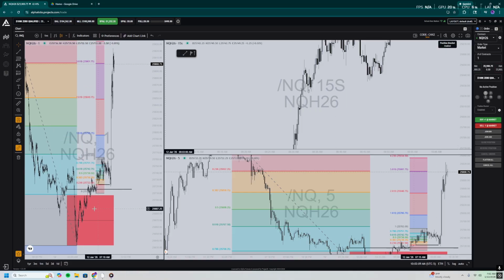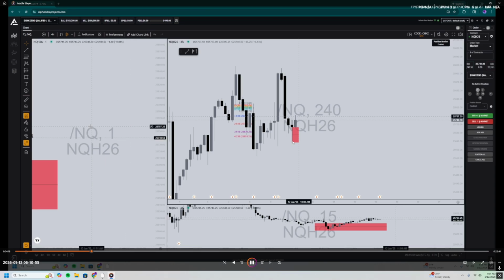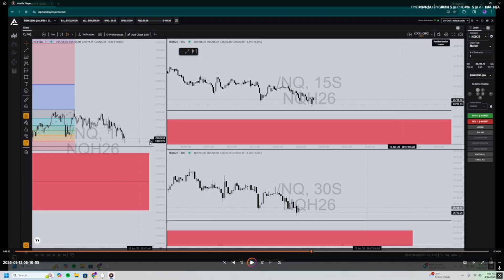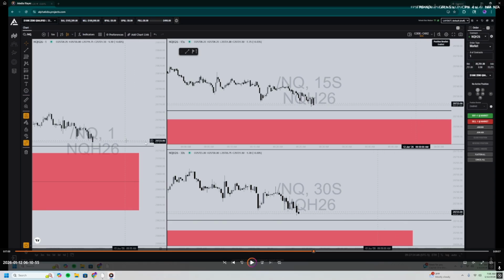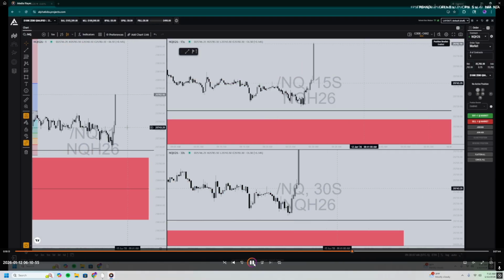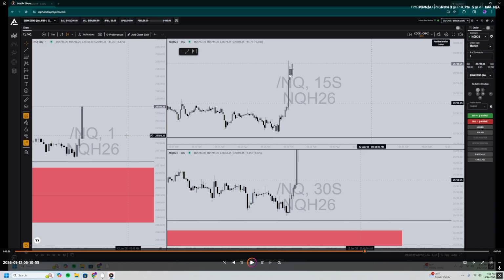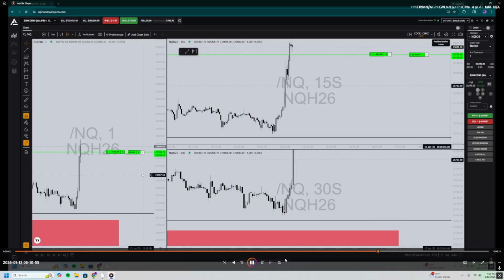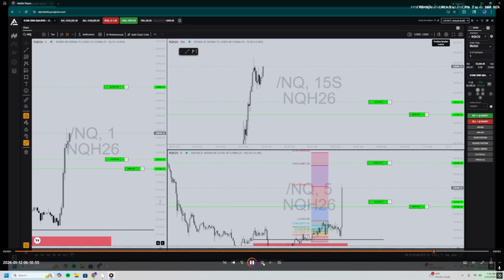Deep Discount Theory (DDT) - How I made $1250 using MY concept.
In this video I break down my personal day trading concept called Deep Discount Theory (DDT) and show exactly how I made $1,250 trading Nasdaq futures (NQ). This is a full Nasdaq futures tutorial focused on real price action, execution logic, and decision-making during live market conditions, not hindsight markups. If you trade NQ, ES, or are learning futures day trading using ICT concepts, smart money concepts, or market structure, this video is built for you.

Deep Discount Theory (DDT) is heavily inspired by the same core principles taught by ICT (Inner Circle Trader), TJR Trades, PB Trading, Blake Trading, and many other well-known educators in the futures trading space, but applied in my own simplified and execution-focused way. If you study ICT concepts like PD arrays, fair value gaps, liquidity raids, premium and discount, killzones, or time-based entries, you’ll immediately recognize how DDT fits naturally into that framework while remaining flexible and trader-friendly.

A lot of traders struggle with overcomplication when learning ICT, smart money concepts, or Nasdaq futures in general. Channels like ICT, TJR Trades, PB Trading, Blake Trading, MentFX, Carmine Rosato, Raja Banks, Trades by Matt, Mack, Photon Trading, and other futures educators all emphasize structure, patience, and precision. This video ties those ideas together and shows how I personally look for deep discount pricing on Nasdaq futures before entering high-probability trades.

This Nasdaq futures tutorial is especially useful if you are:
– Learning how to day trade Nasdaq futures (NQ)
– Transitioning from options or forex into futures
– Studying ICT concepts but want clearer execution models
– Watching TJR Trades, PB Trading, or Blake Trading and want another perspective
– Trying to improve consistency and reduce overtrading
– Trading funded accounts like Topstep, Apex, or other prop firms

I walk through my exact thought process, how I identify deep discount areas, how liquidity and imbalance play a role, and how I manage risk and targets. This approach aligns closely with smart money concepts used by ICT traders, MentFX followers, and futures scalpers who focus on precision entries rather than prediction.

If you’ve ever watched ICT mentorship content, TJR breakdowns, PB Trading live sessions, or Blake Trading explanations and thought “this makes sense but I don’t know how to apply it live,” this video is meant to bridge that gap. Deep Discount Theory is not a replacement for ICT or smart money concepts, but an execution lens that helps simplify Nasdaq futures trading and keep you disciplined.

This video is educational and for learning purposes only. I’m sharing what works for me so other traders can study, adapt, and build their own edge in the markets.